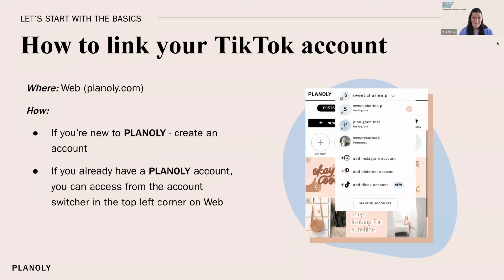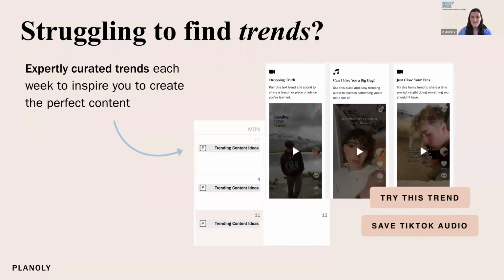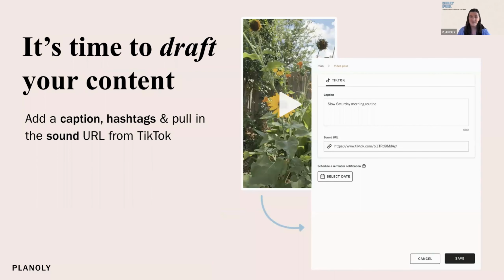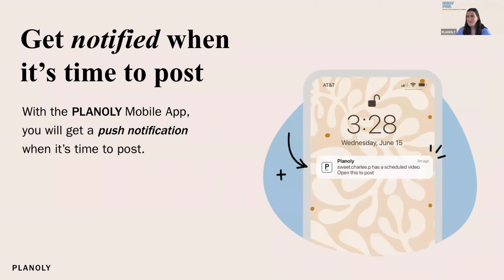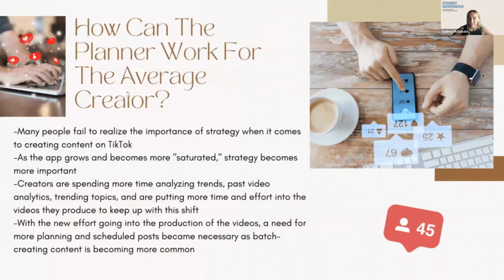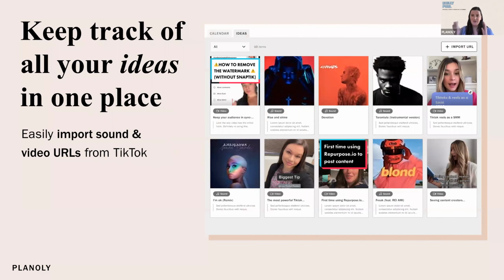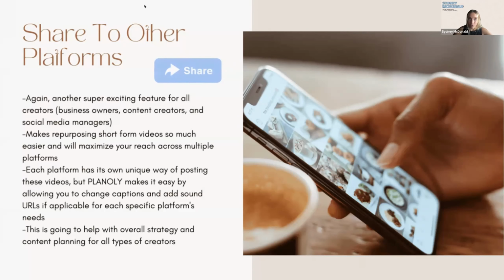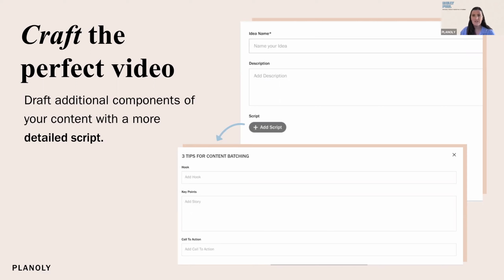PLANOLY Presents: From Plan to Post - Introducing PLANOLY's Video Planner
As video storytelling transforms the digital landscape, we're here to help social media managers and creators take their content to the next level. The time for TikTok is now! Check out our discussion with Social Media Coach & TikTok Content Creator Sydney McDonald  (@sydneyonsocials) to learn how to create authentic and impactful video content - plus, stick around for an inside look into our new Video Planner, led by PLANOLY's Product Marketing Manager, Reilly Purl!